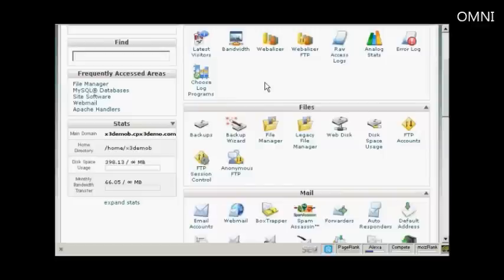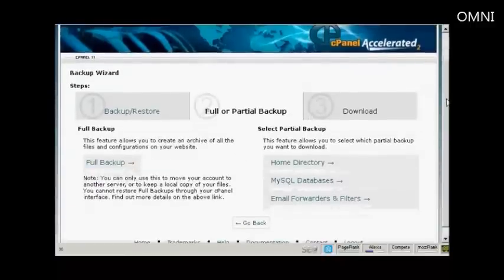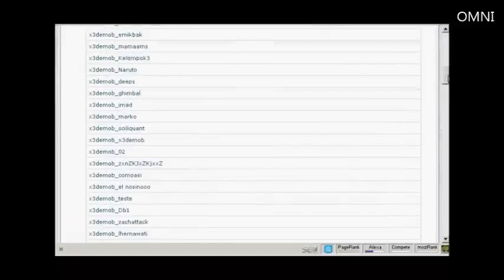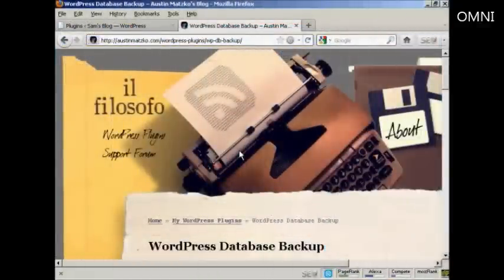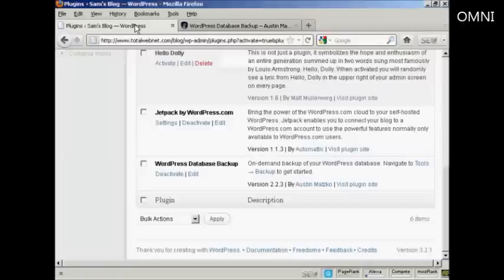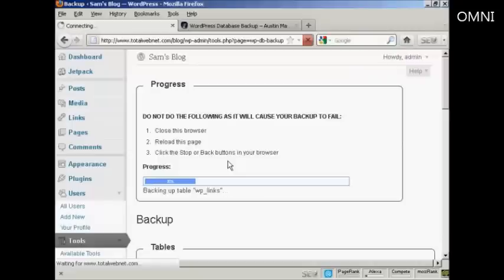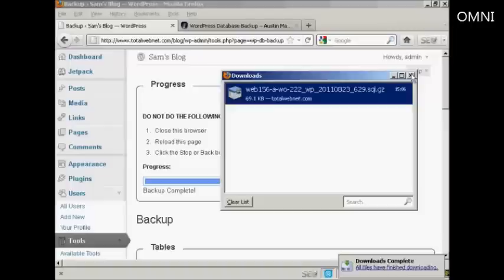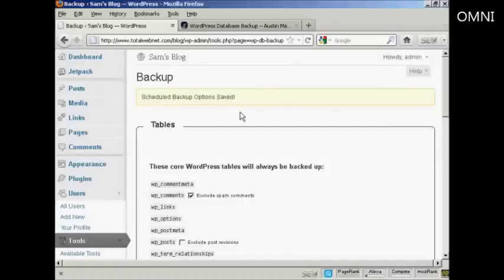How to Create Backups for Your WordPress Blog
Great video on How to Create Backups for Your WordPress Blog